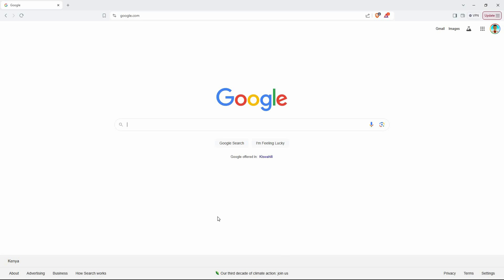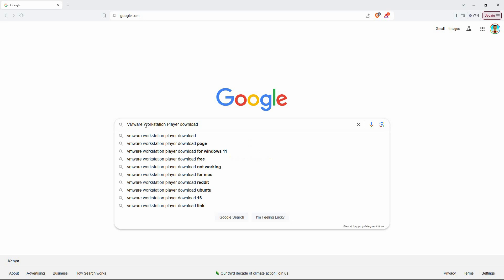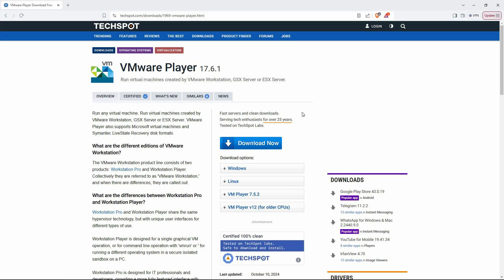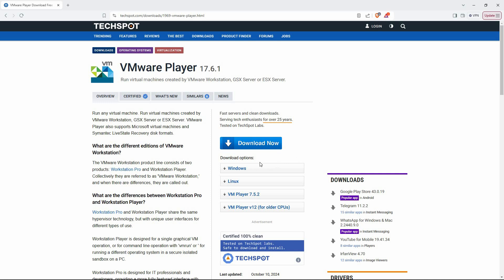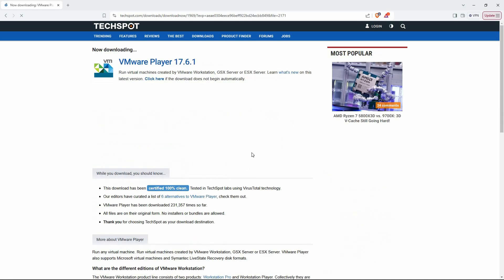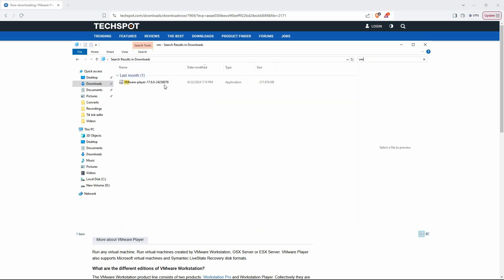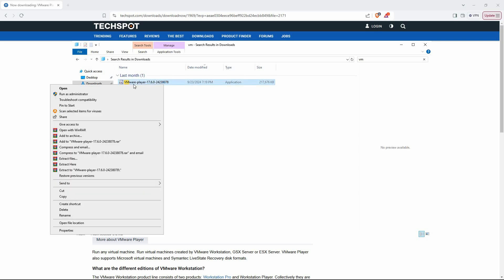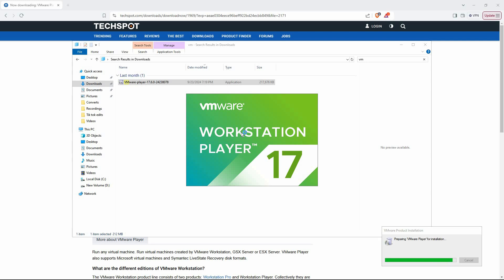How To Download and Install VMware on Windows 10 (2025)